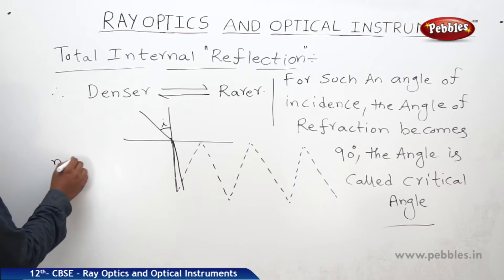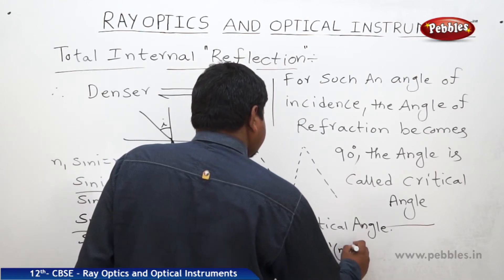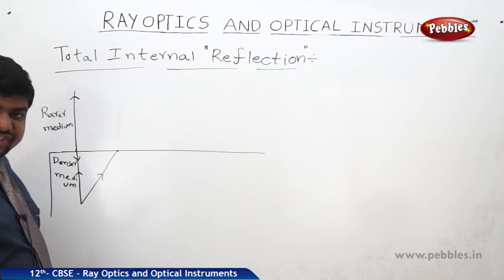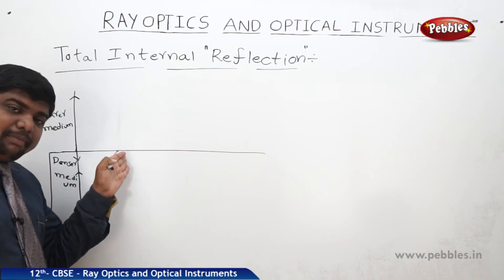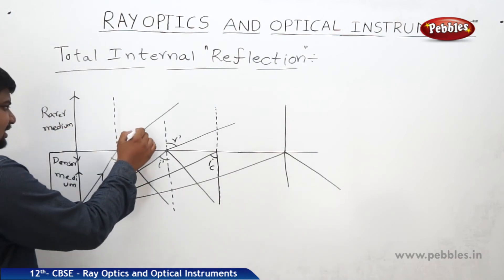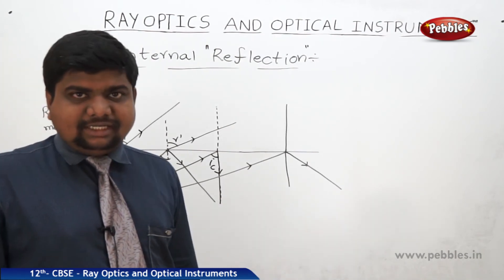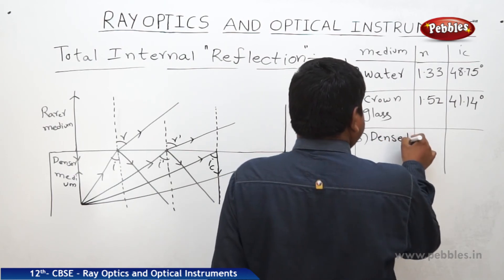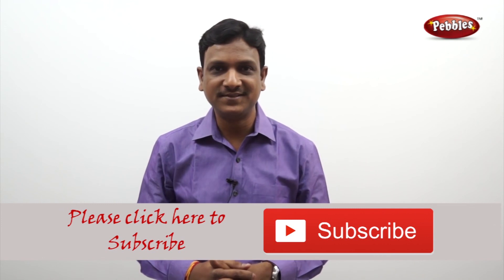CBSE Class 12th Std Physics | Ray Optics and Optical Instruments Part - 15